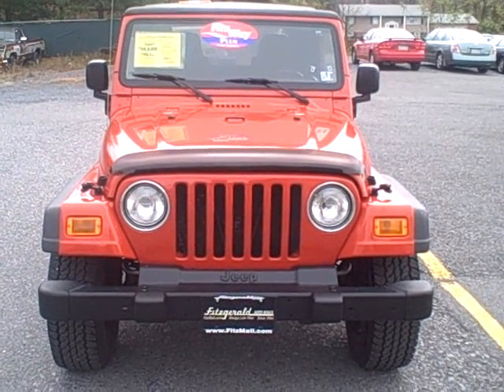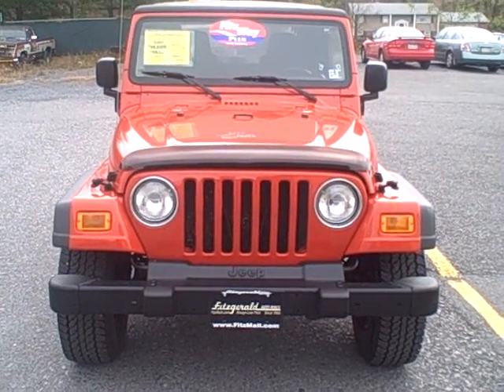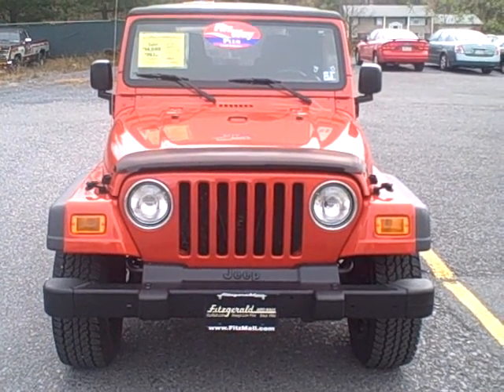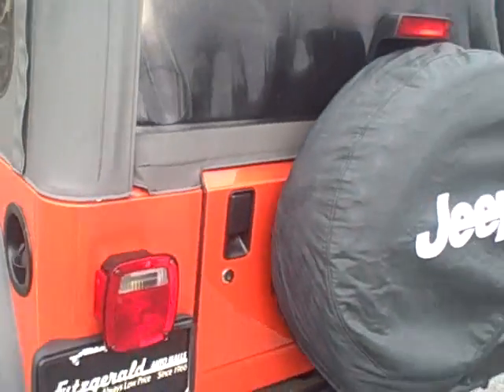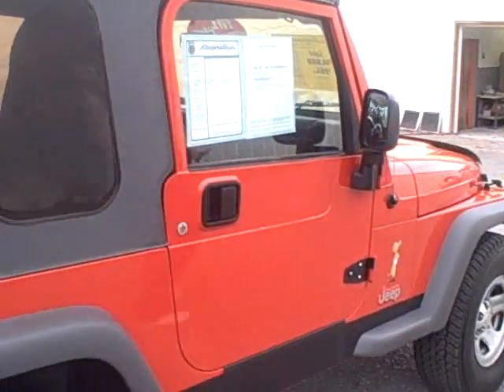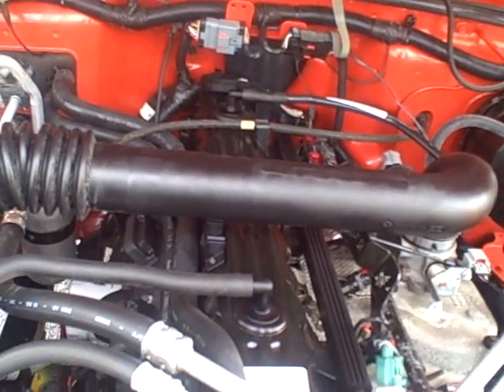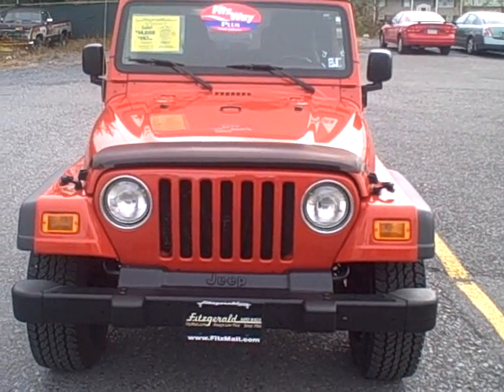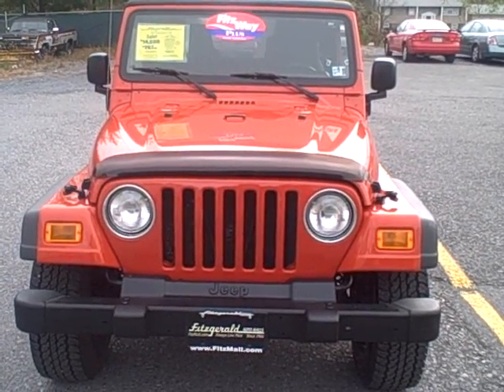05 JEEP WRANGLER T693854A